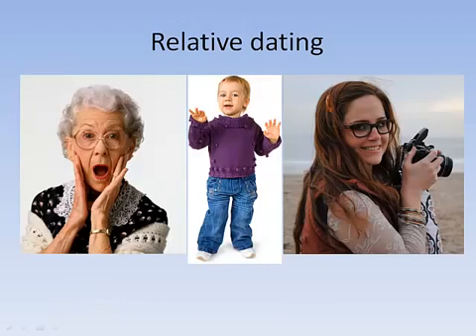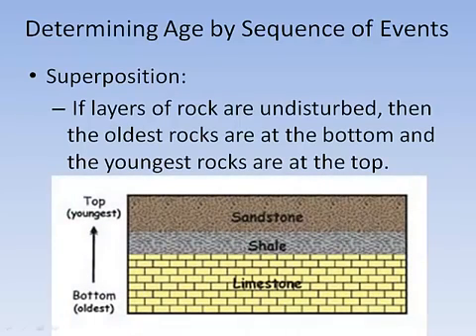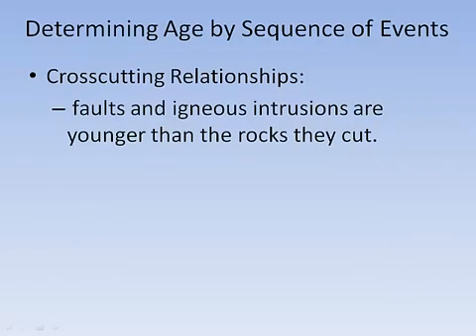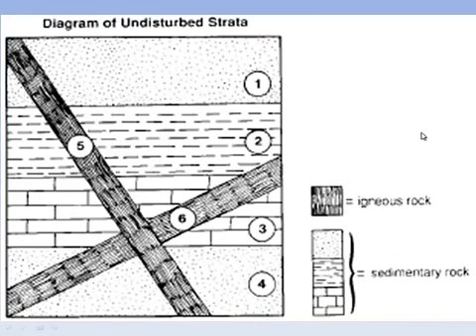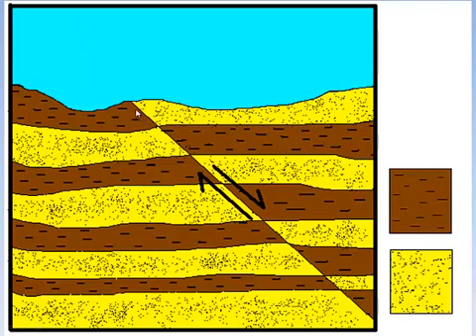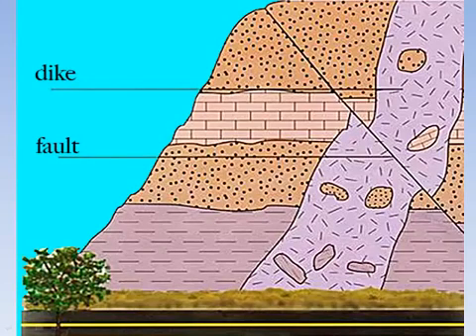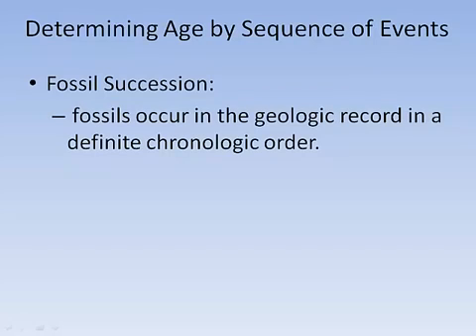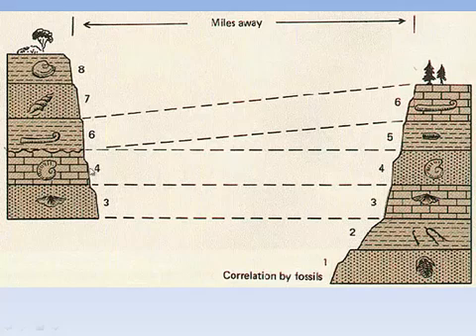relative geologic dating